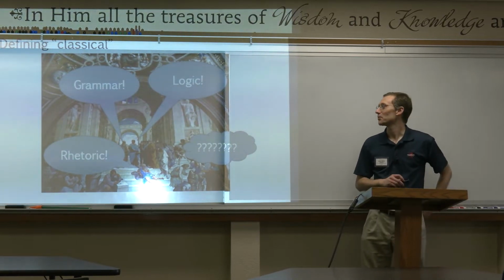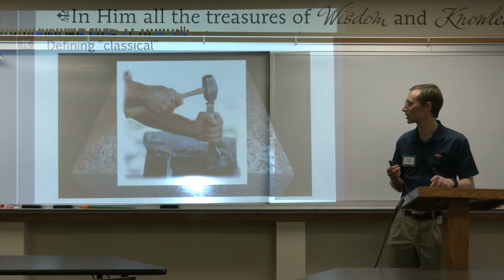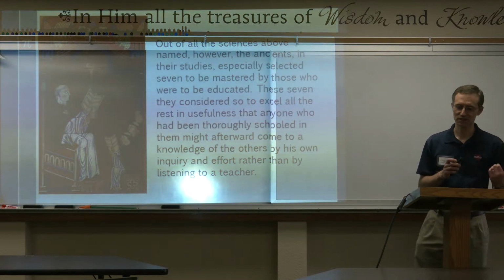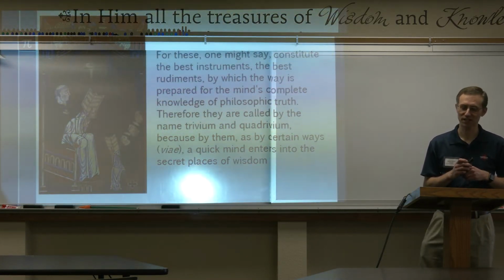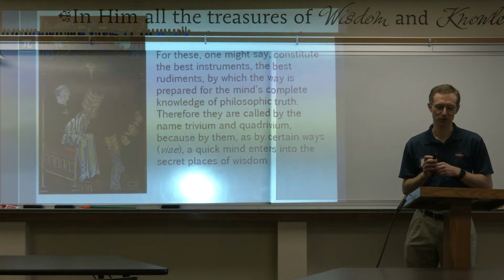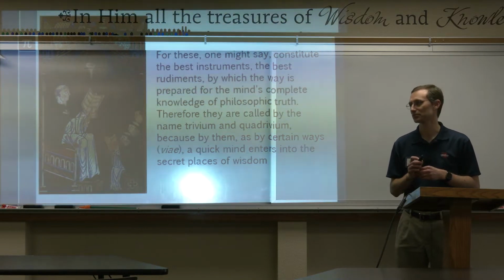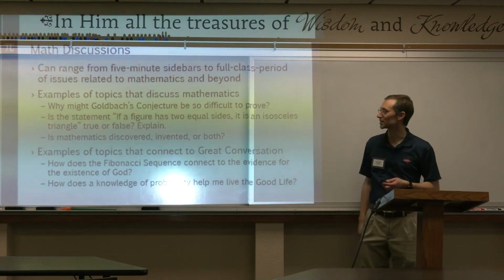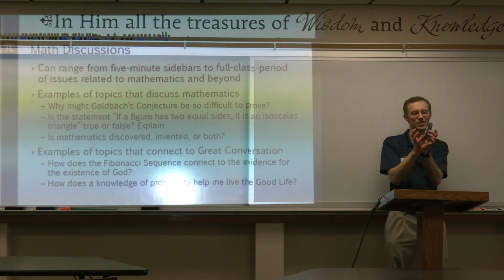Didactic, Mimetic, and Socratic Instruction in the Mathematics Class | SofO Conference 2022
In the classical tradition, educators generally have identified three broad modes of instruction: didactic, mimetic, and Socratic. In this workshop, we will examine Mortimer Adler’s formulation of these three modes before considering various methods from each mode for use in the mathematics classroom.

Lecture from James Seidel at the School of the Ozarks Classical Christian Education Conference 2022.